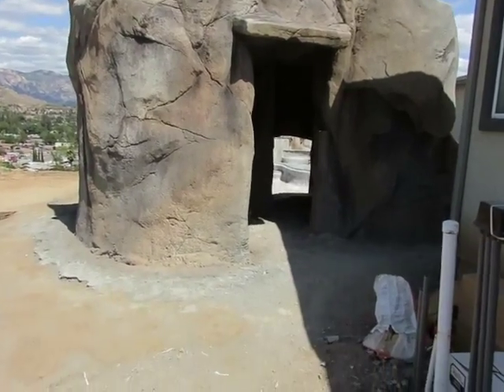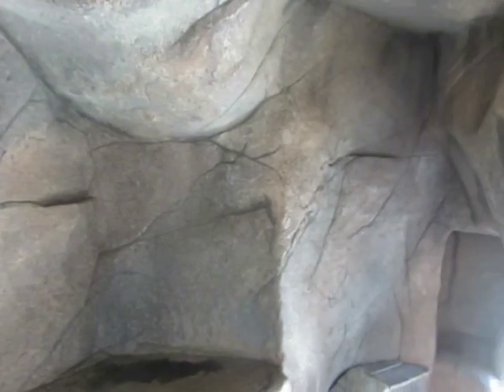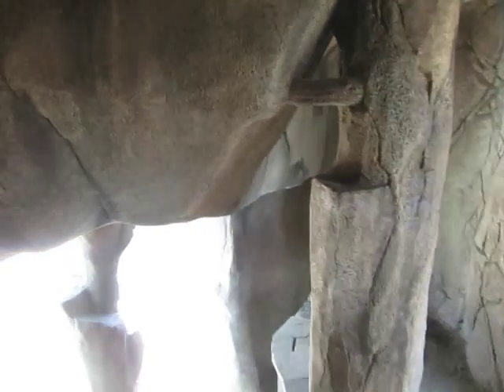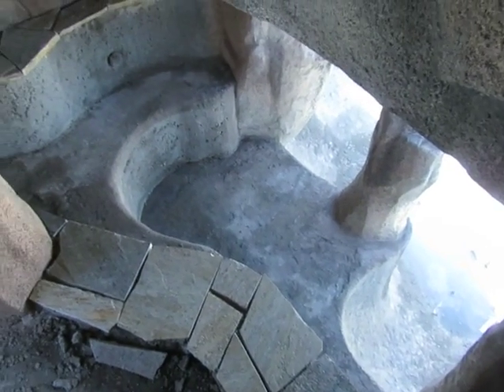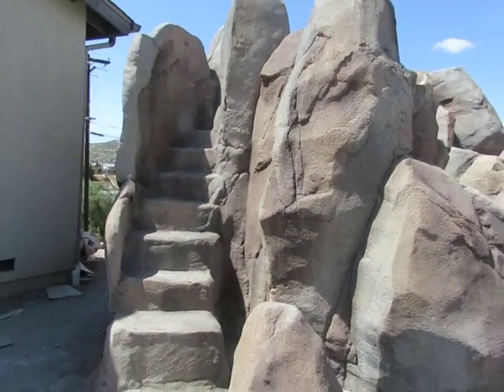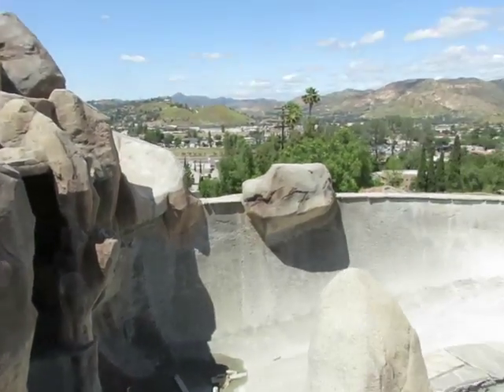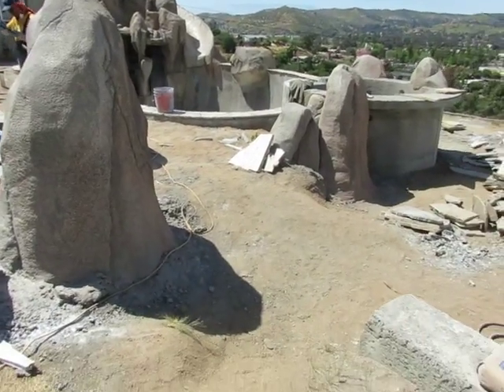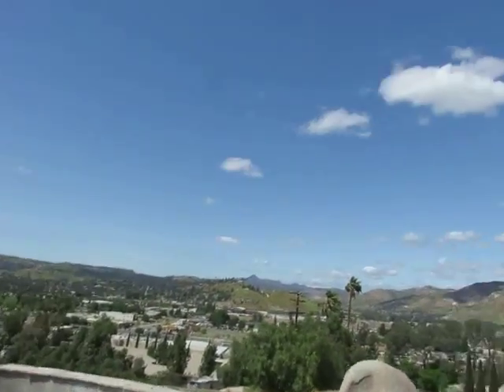Artificial Rock Grotto, Lakeside, April, 2017 Done!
Here's the finished cave/grotto that we did in Lakeside.  The project has been completed and is awaiting the pool contractor's, (Fernando Ramos) final steps before water.   Looking forward to seeing it all running!  :) ...

To access free content, ebooks, and courses and to learn how to do what I do, go to: